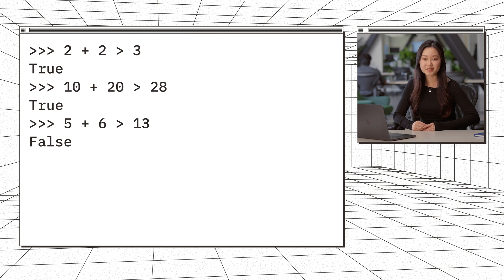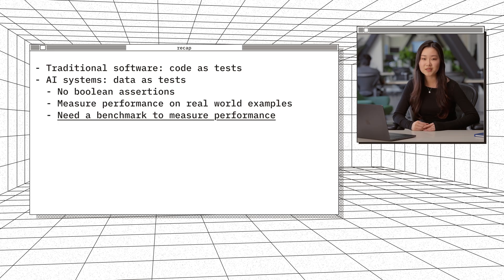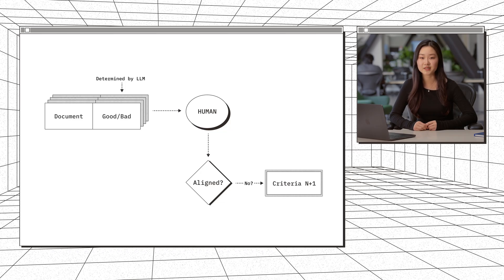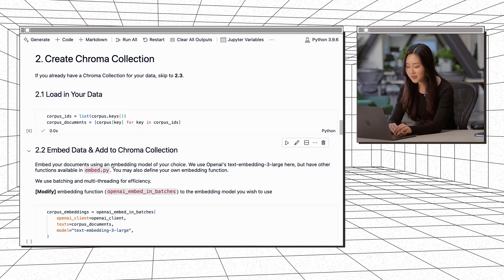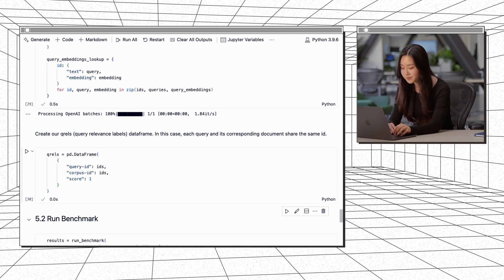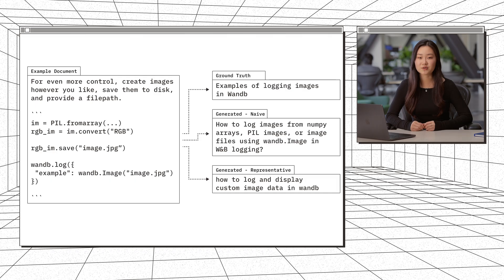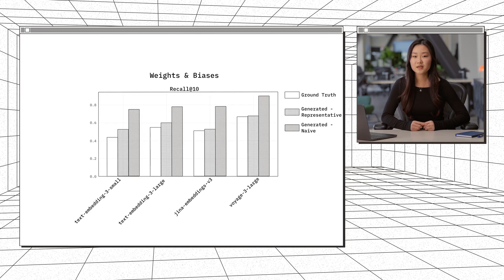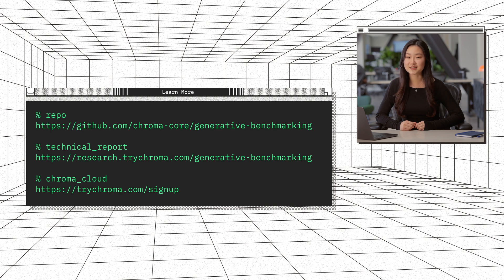Chroma Research - Generative Benchmarking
In traditional software systems, evaluation typically relies on deterministic logic: given a fixed input, the output is known and reproducible. In contrast, AI systems produce probabilistic results, and their evaluation is often context-dependent and subjective—making simple unit tests insufficient for tasks such as document retrieval. As a result, evaluating these systems rely on benchmarking performance across many examples.

However, widely-used public benchmarks often rely on artificially clean datasets and generic domains, with the added concern that they were likely seen by embedding models in training. Prior efforts such as RAGAS and AIR-Bench have used synthetic testset generation to address such limitations, primarily optimizing for dataset diversity. Building on this direction, we introduce a generative benchmarking method with a new objective: representativeness. Using production data as our ground truth, we demonstrate that our generated queries reflect real user queries and that they can capture performance differences that public benchmarks may miss.

0:00 - 0:33 - Intro
0:33 - 3:14 - Problems with testing AI retrieval systems
3:14 - 5:07 - Generative Benchmarking overview
5:07 - 9:00 - Demo
9:00 - 13:33 - Insights and Further Work